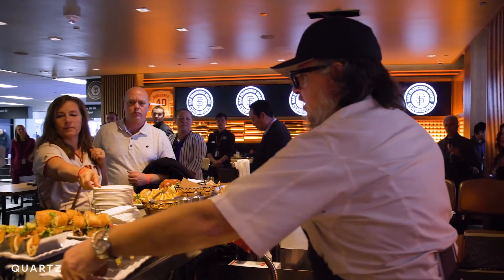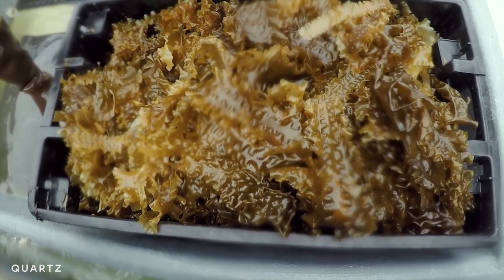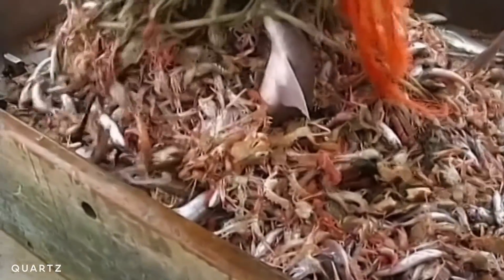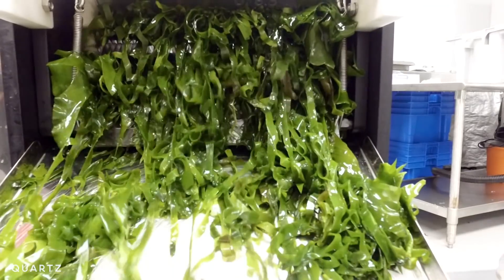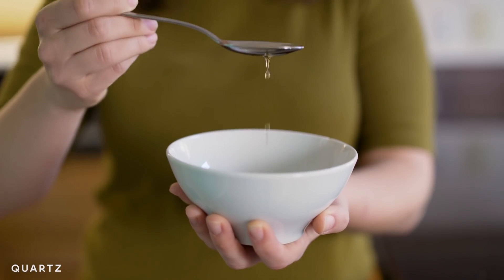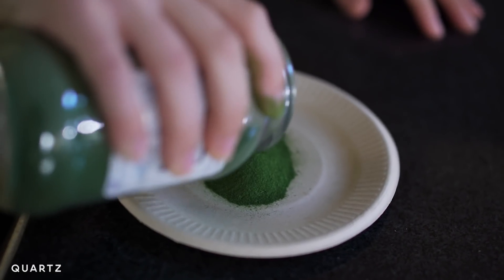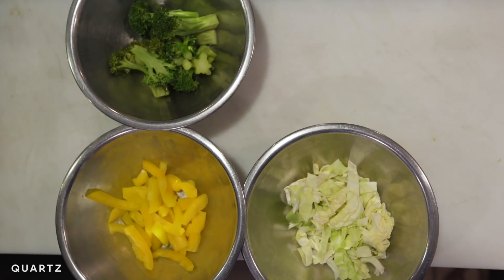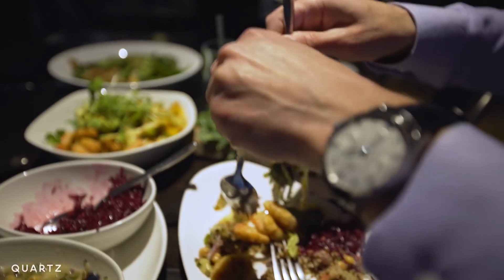Shrimp made from algae that looks and tastes like the real thing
Shrimp, the United States’ most popular seafood, is notorious for being farmed using practices that destroy the environment. New Wave Foods, a startup based in San Francisco, has set out to create a sustainable replacement.

The key ingredient in its "shrimp", which is actually 100% vegetarian, is algae, a plant that is already found in everyday items. The algae gives New Wave Foods' shrimp its pinkish color and ocean smell.

Quartz is a digital news outlet dedicated to telling stories at the intersection of the important and the interesting. to read more.

Become a member of Quartz, your exclusive guide to the global economy